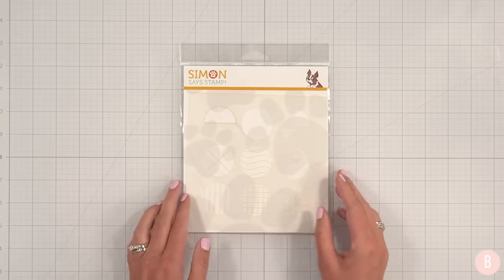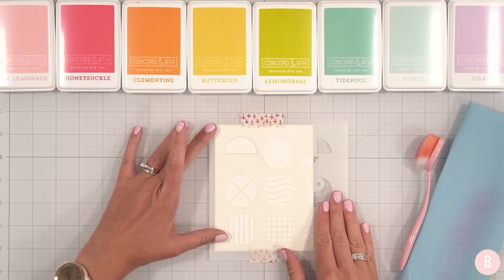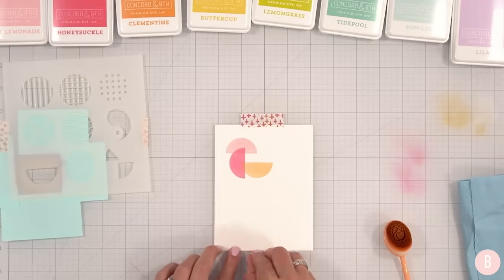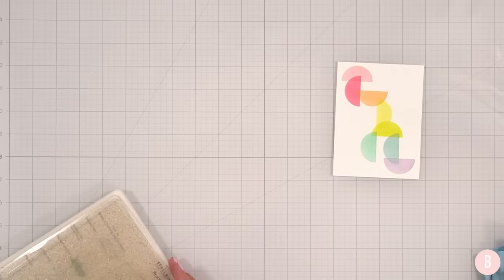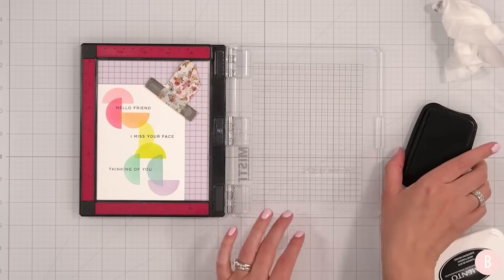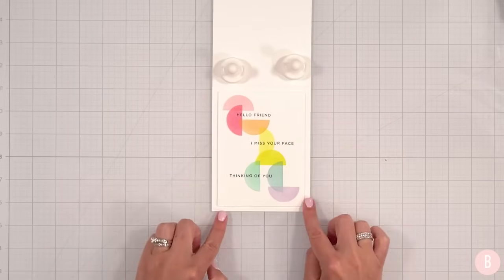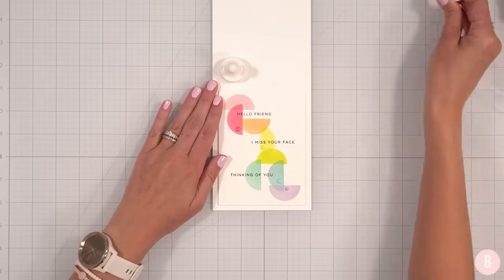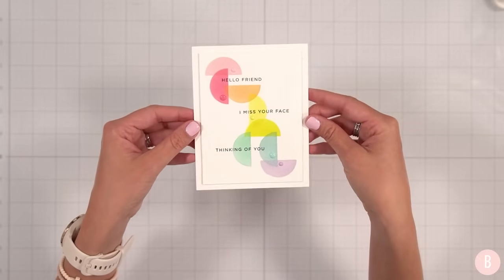It's Official! This Card Is My Favorite Card I've Made...EVER! | Clean and Simple Card Inspiration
* Items marked were sent to me for free.

🎀 Personalized Stamp